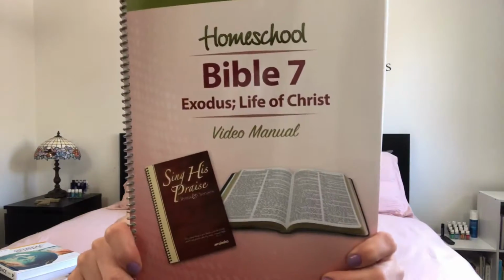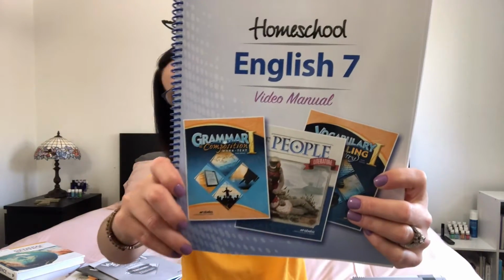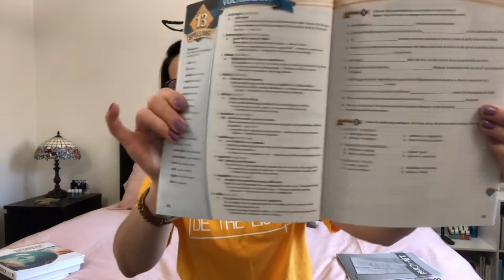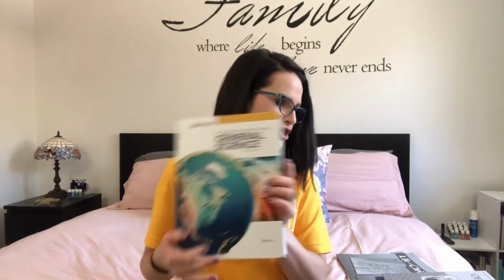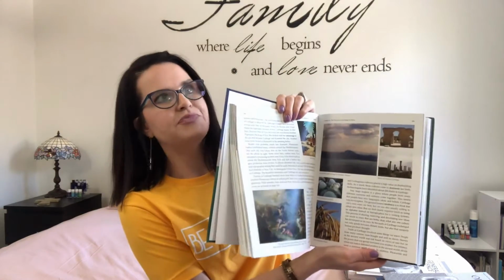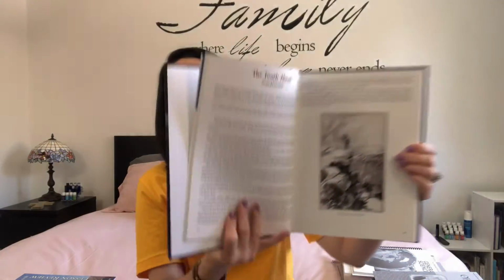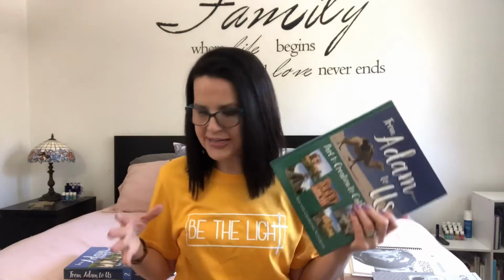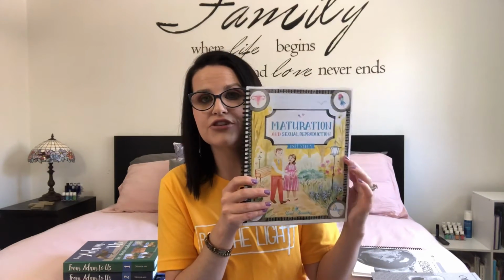Homeschool | Curriculum Choices | 7th Grade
If you enjoy seeing curriculum choices, then you’re going to want to check out this video. I will also be showing flip throughs of all of the books in my upcoming videos. Thanks for checking out my channel.